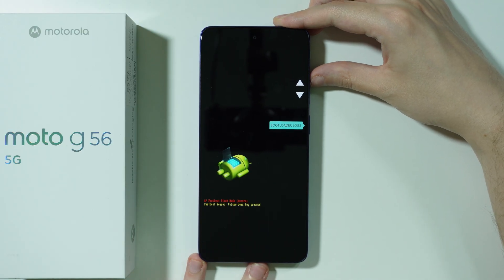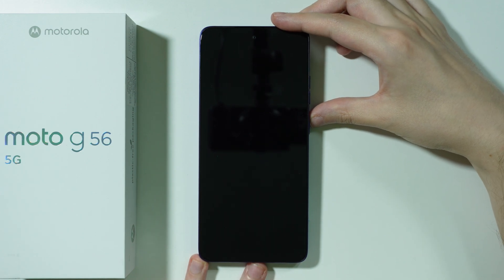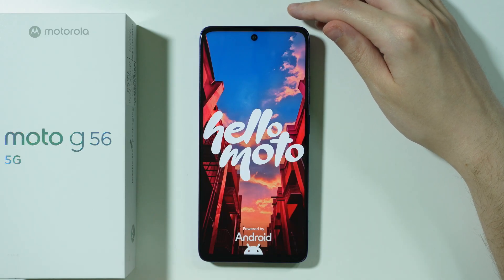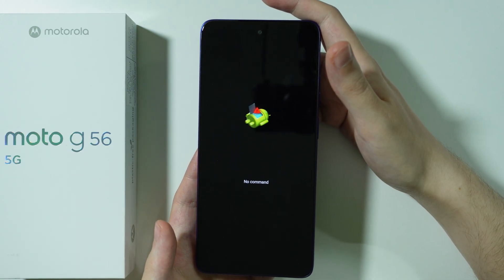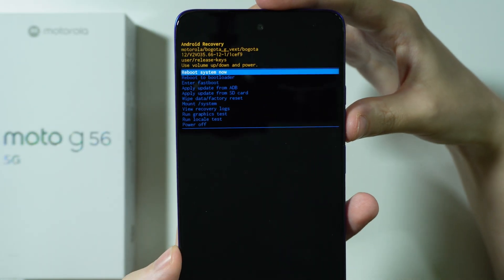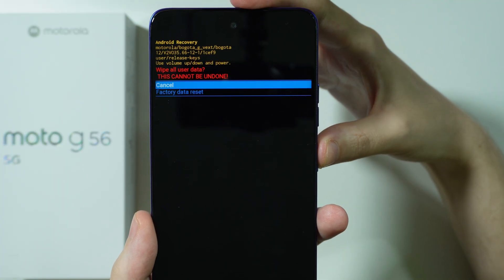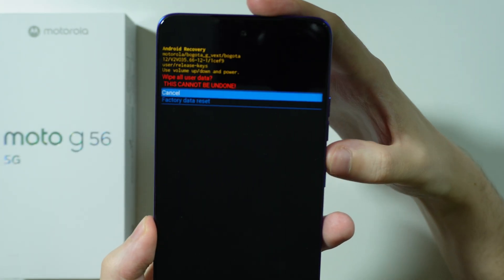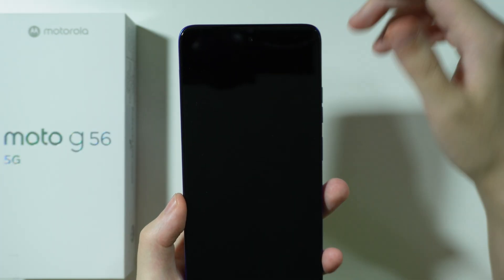Motorola Moto G56: How to Bypass Forgotten Screen Lock (Unlock without Password)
Stuck on your Motorola Moto G56 because you forgot the screen lock password? This video shows legitimate methods to bypass the lock screen without losing your data. Learn how to use Google's Find My Device, recovery mode, or ADB tools to regain access to your Moto G56. Important: These methods only work if you previously set up backup unlock options or have developer options enabled.